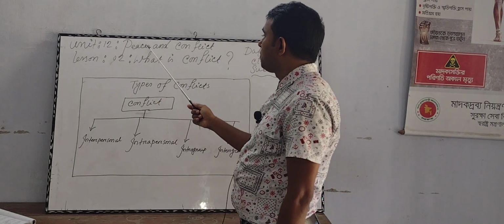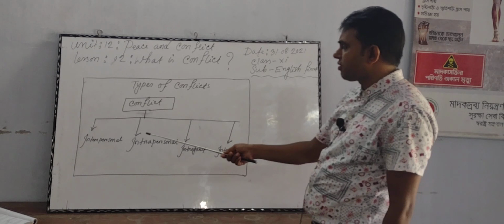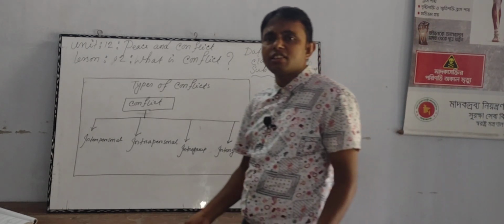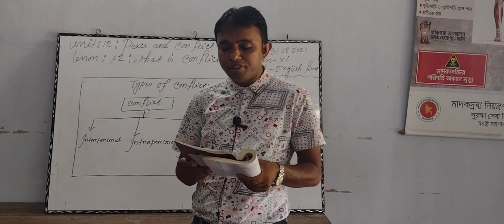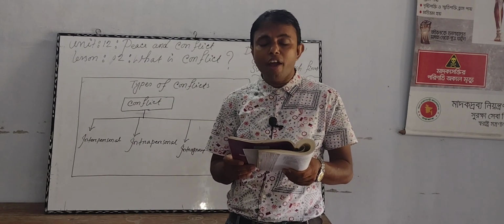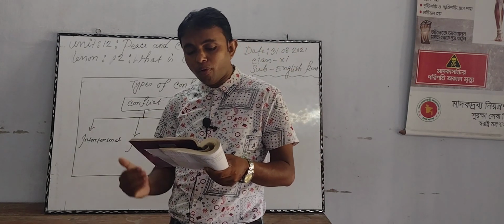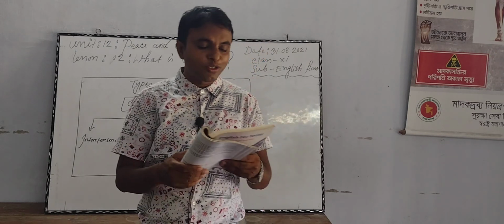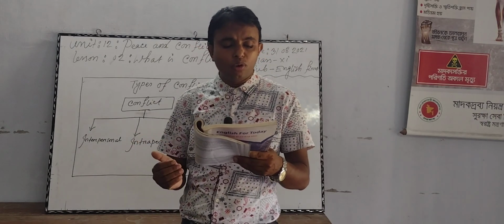Brozendra Nath Gain,Lecturer in English, Baroaria Shahid Smaroni College, Class-Xi, English first.